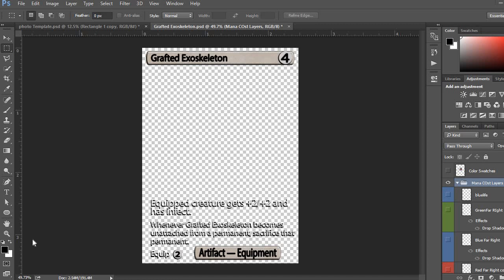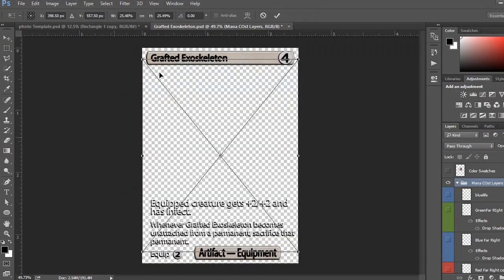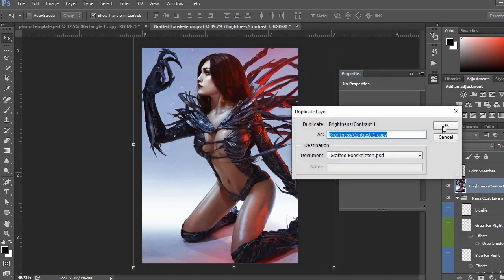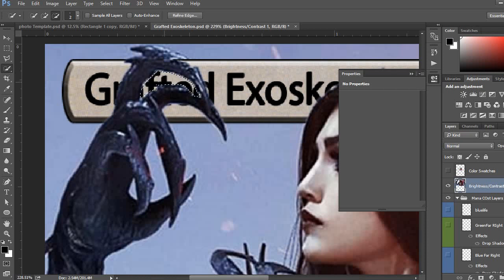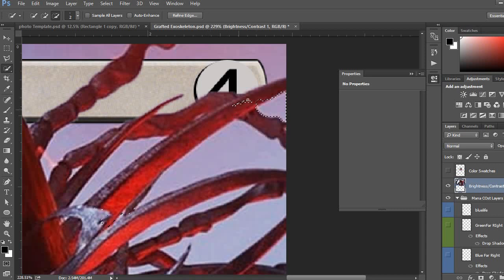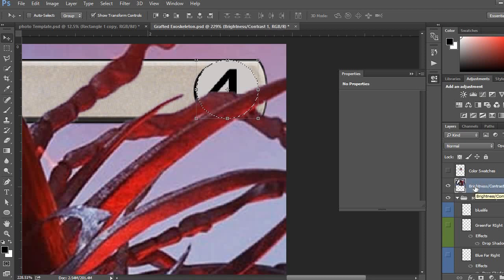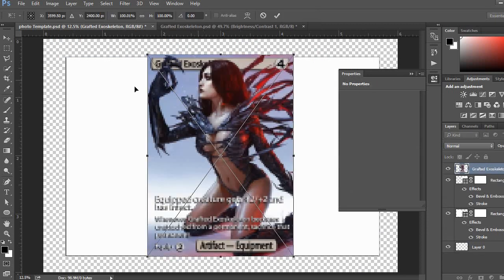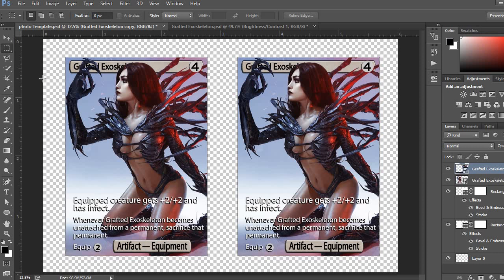How to make MTG Proxies - Using Photoshop - Print at walmart 2